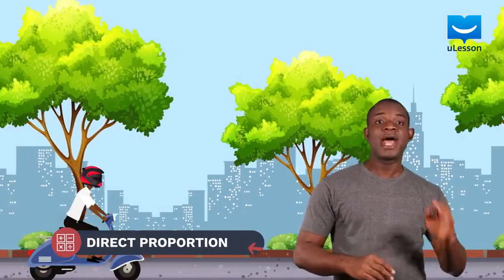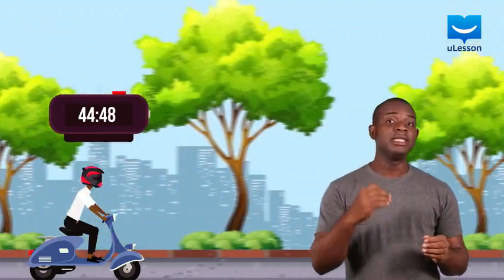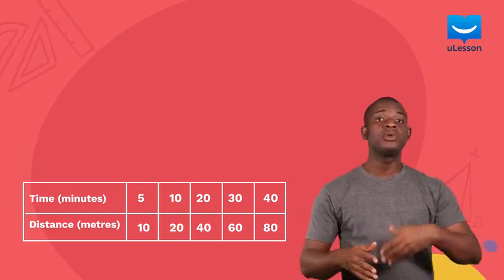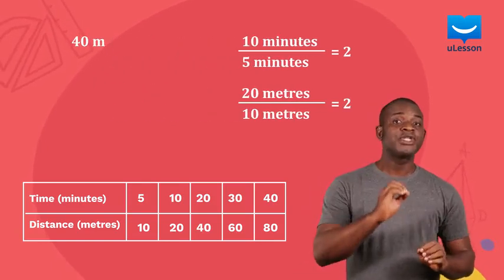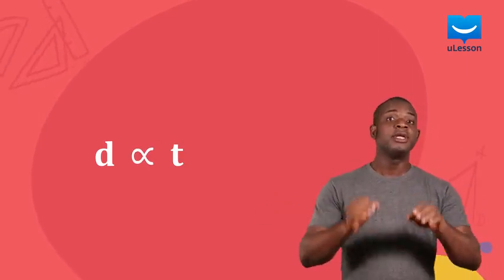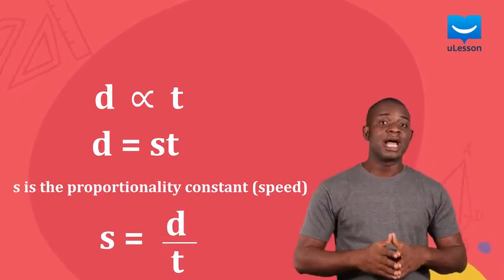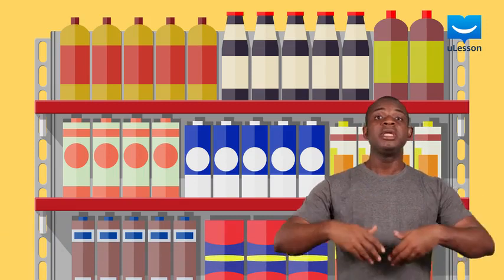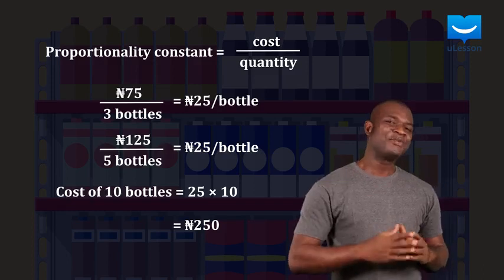Direct Proportion | Mathematics